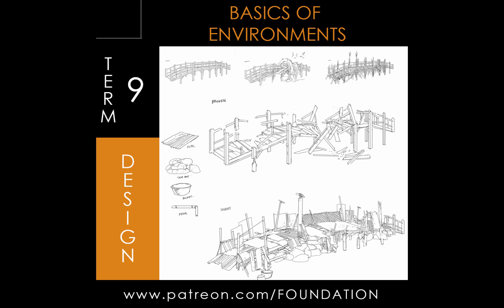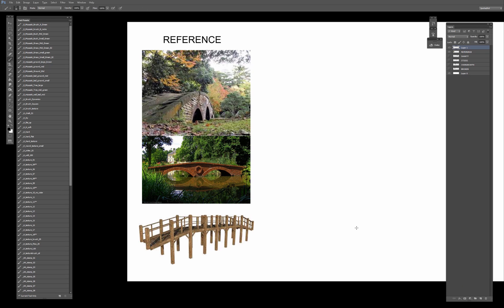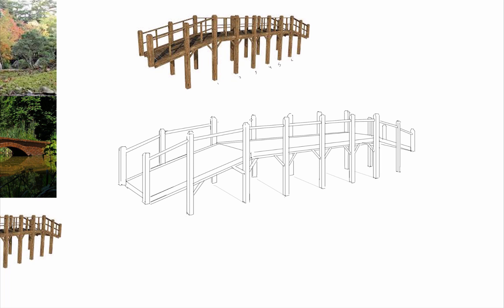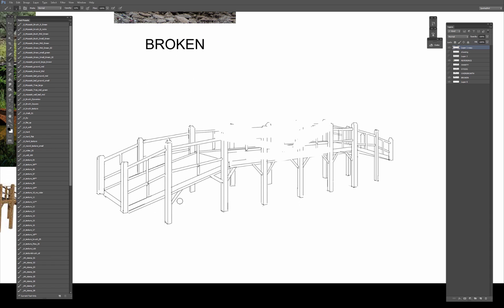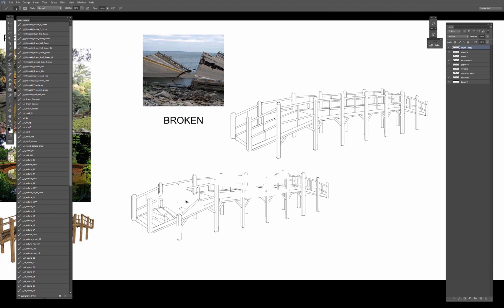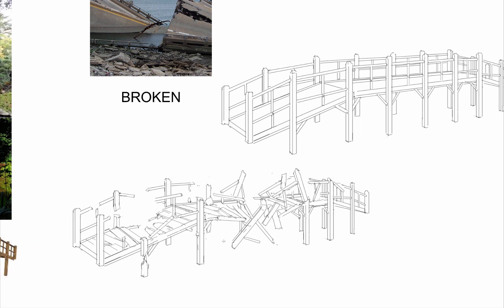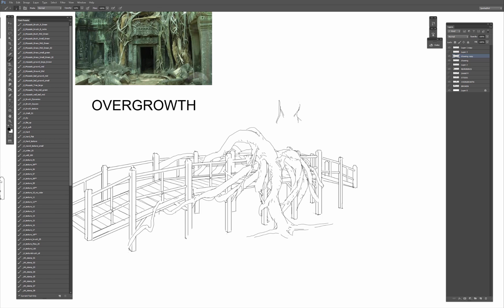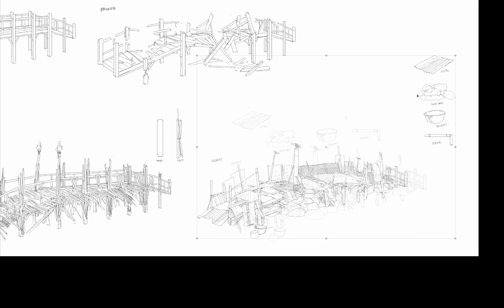Foundation Patreon - Term 9 Preview - Design Basics of Environment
Thanks!
-The Foundation Team
John Park, Matthew Zikry, & Daniel Park